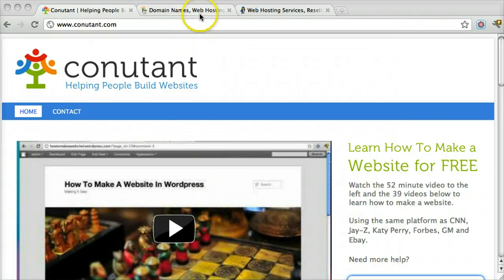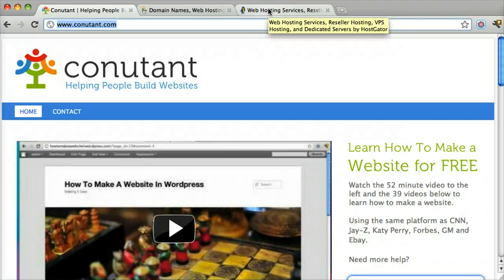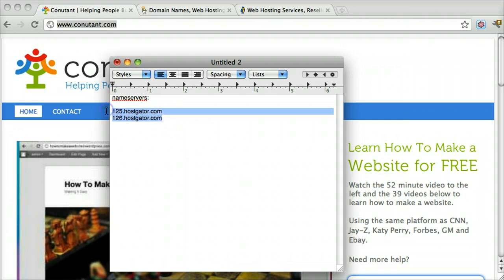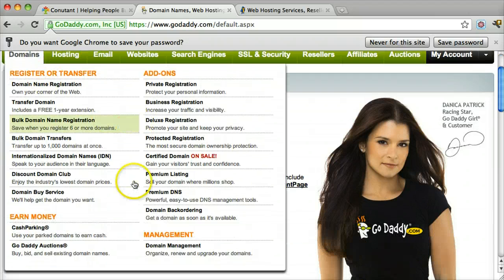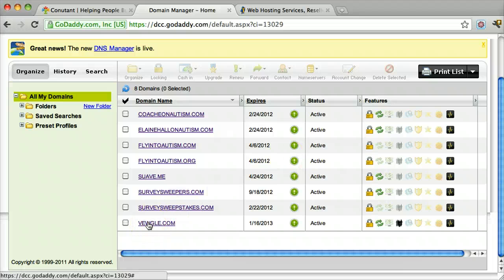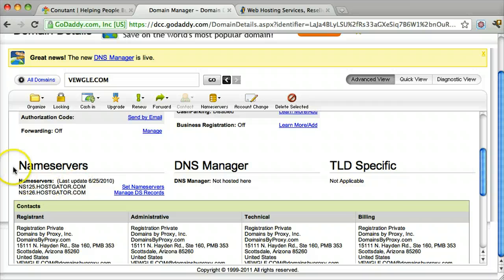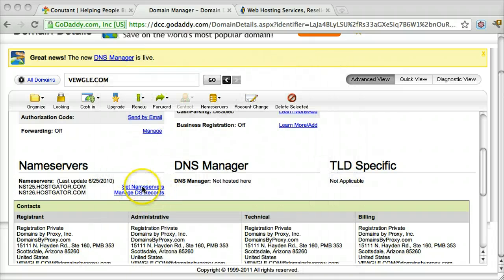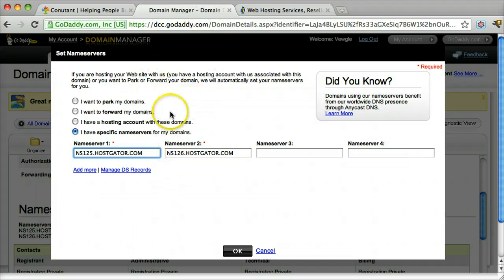Linking Up Hostgator and Godaddy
How to change the nameserver on hostgator and godaddy.